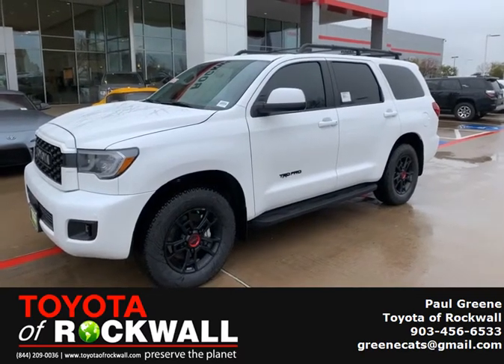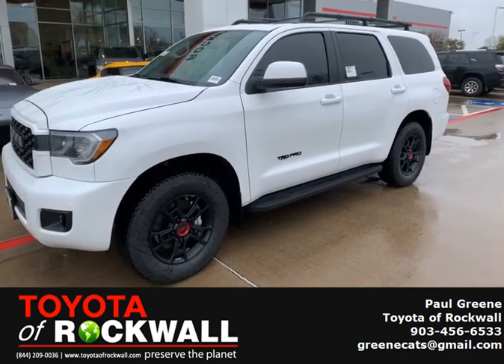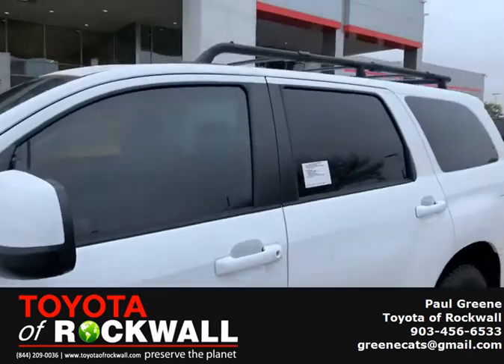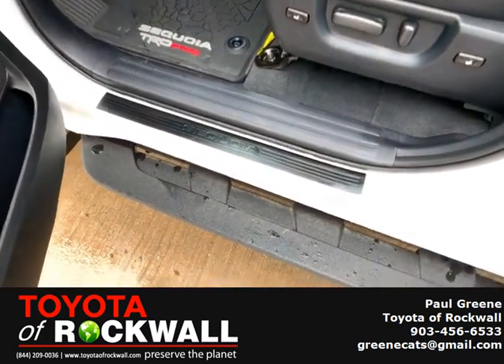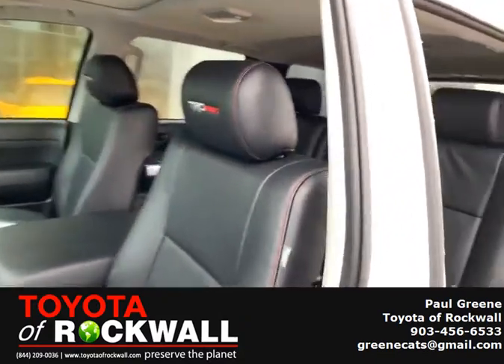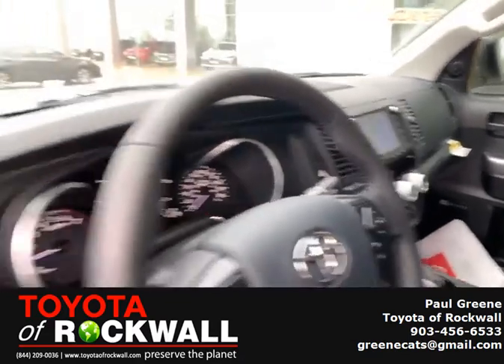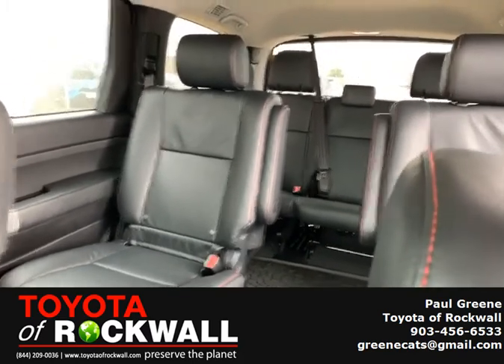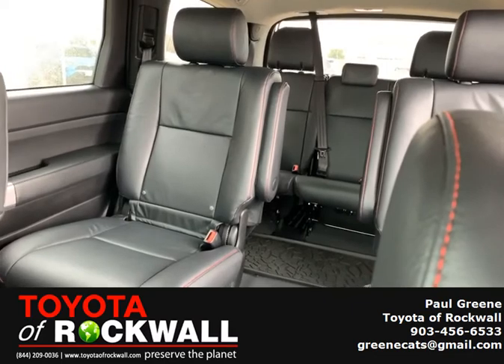2020 Sequoia TRD Pro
White and black